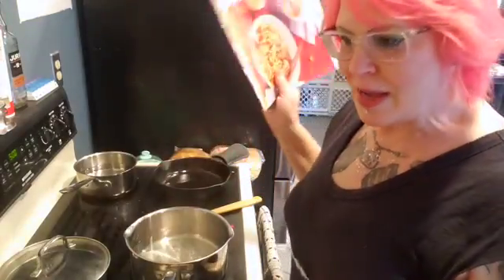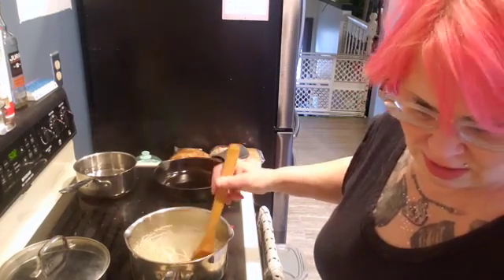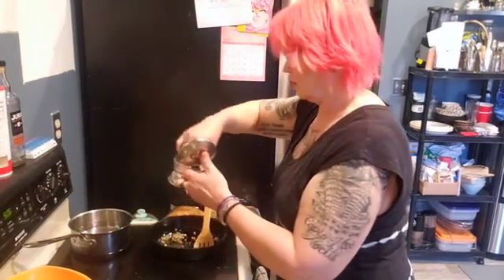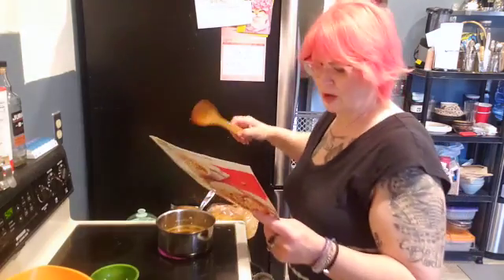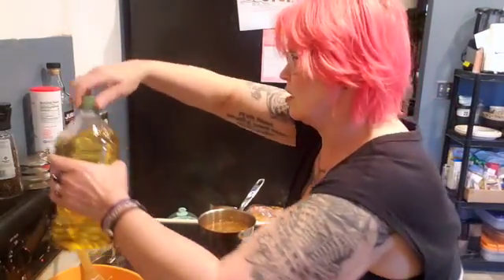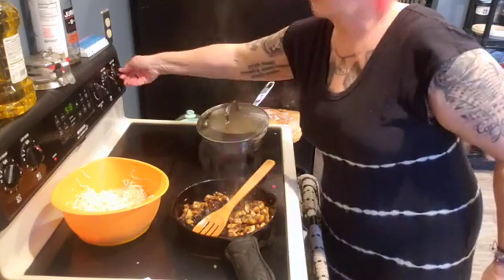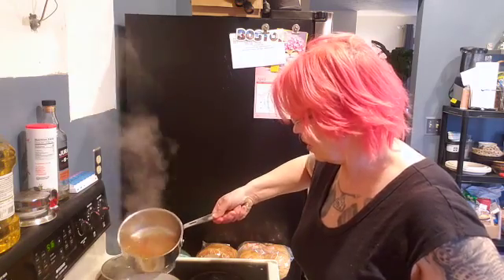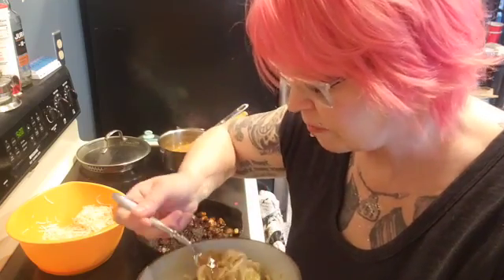Cookin' Without a Kitchen! Episode 2: Hello Fresh! Mushroom& Soy Ramen. Wait, isn't ramen like $1?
Welcome back to Cookin' without a kitchen!
True story, I have had NO real working kitchen since late June of 2020. The good news is, the new cabinets arrive around May 14 and hopefully by the end of May I'll be able to cook WITH a kitchen. I'm resourceful though and I've managed this long with no cabinets, countertops or even a kitchen sink. Yes, we DO have a fridge though. It's the one thing we got first when we started the renovation awhile back.

Anyway, I was a little "wait...wut?" when I got RAMEN in Hello Fresh, especially because you can get ramen noodles for like 50 cents to a dollar around here. Was this worth it? Watch until the end to find out.

This is my second Hello Fresh meal and I am having so much fun I think I'm gonna keep doing them, whether you like it or not... ;)

Enjoy. This one might make you hungry.

All content is for informational/educational/opinion/commentary/entertainment purposes only and I purchased everything I use, show, or review in my videos unless stated otherwise.